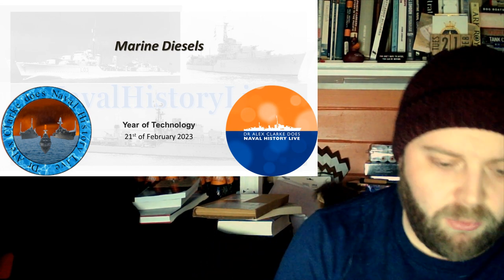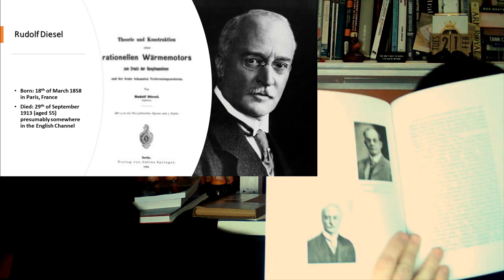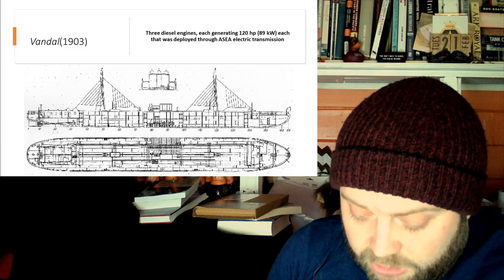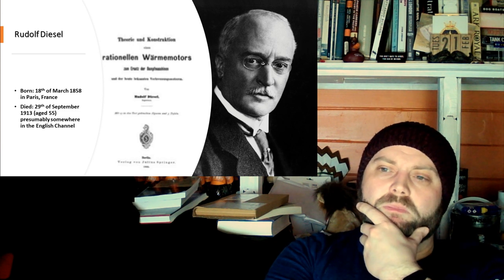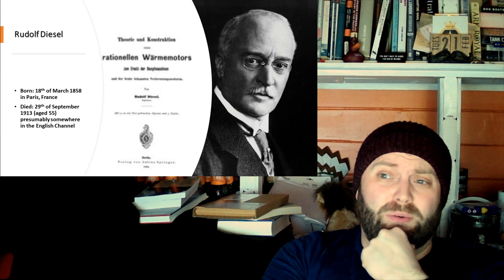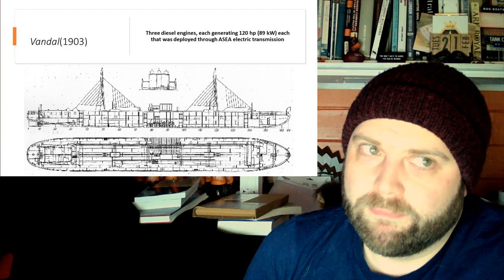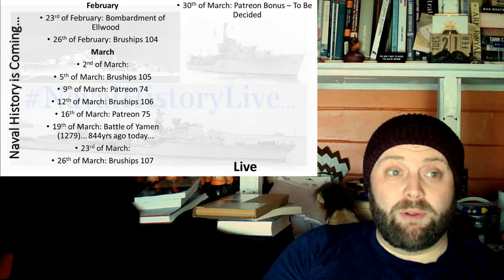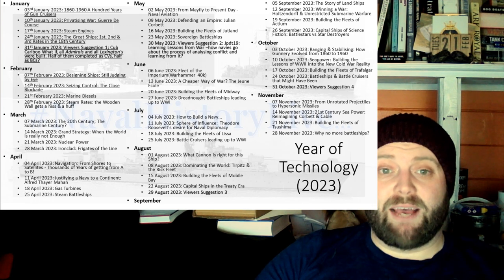Marine Diesels: A Short Introduction to their History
A Short History of Naval and Marine Engineering by Edgar C Smith

00:00 Marine Diesels: A Short Introduction to their History
11:00 Part 2
22:00 Part 3
33:00 Part 4
44:00 Part 5
55:00 End